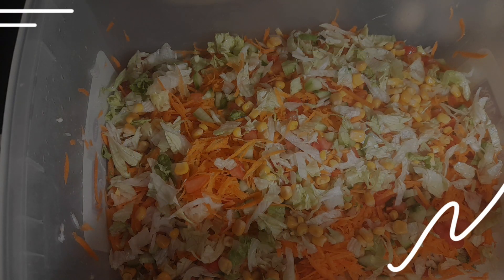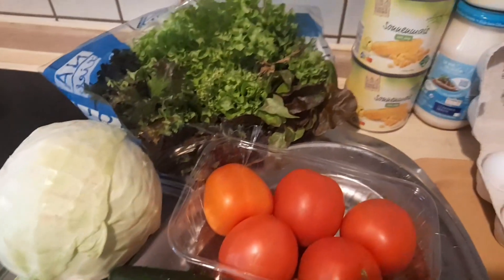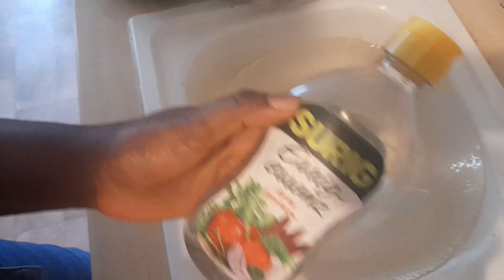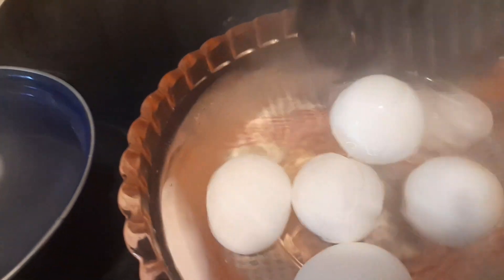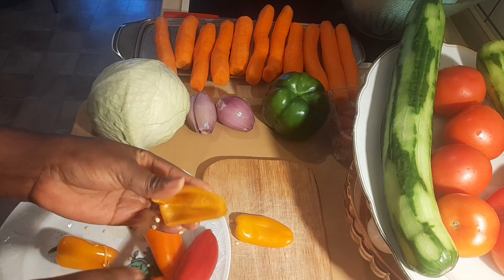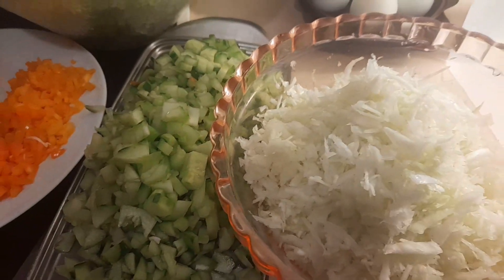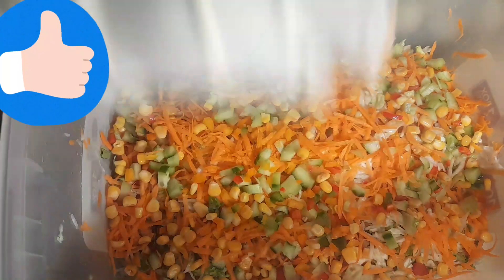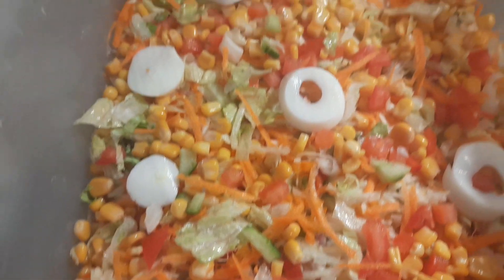make this healthy party salad and thank me later. party salad recipe.